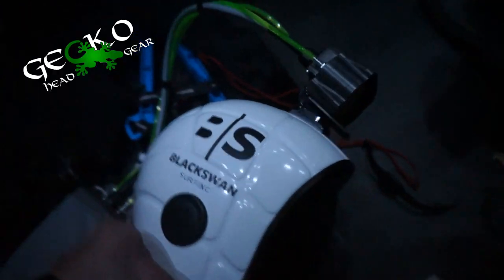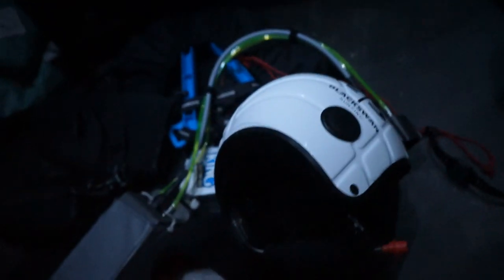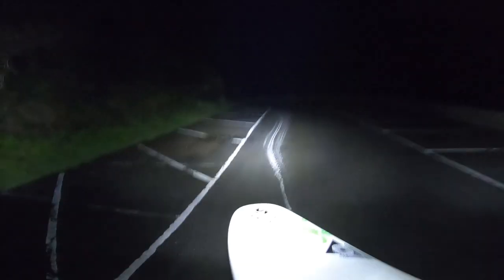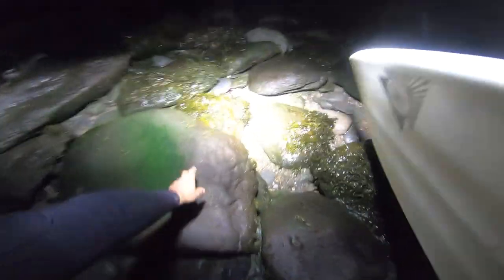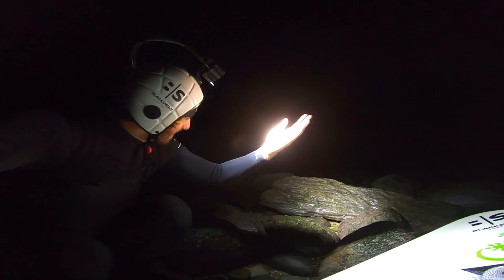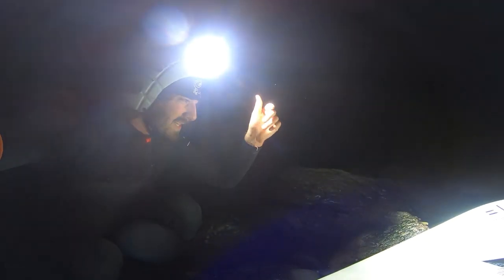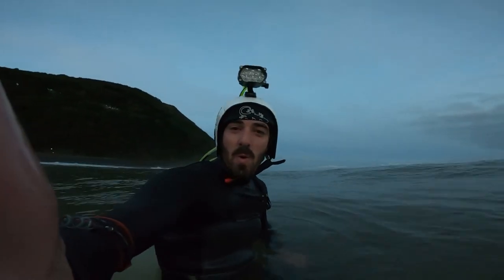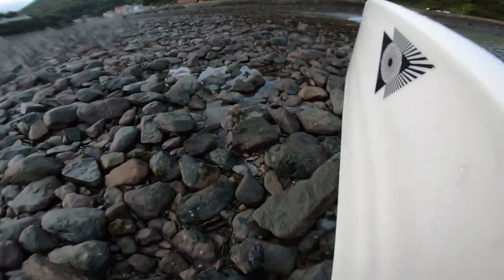Night Surfing Lynmouth | Night Surfing Series Ep7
First ever night surf at Lynmouth using lights. The potential is huge and Lloyd Scott swallows his reservations to paddle out into the darkness. This is only the beginning!!